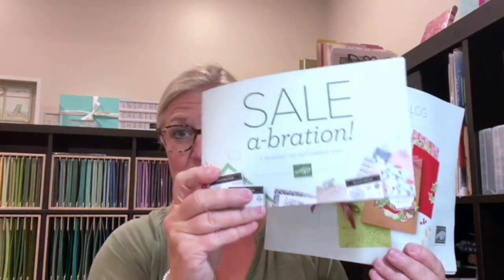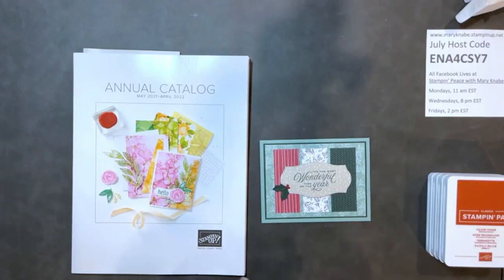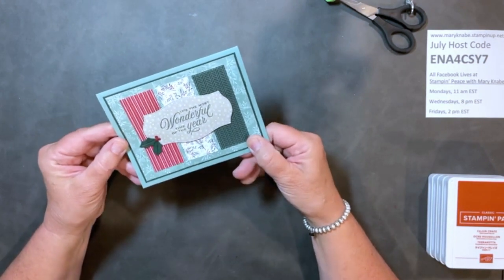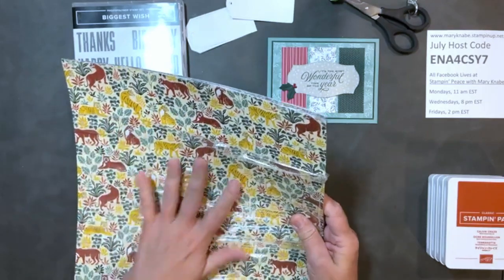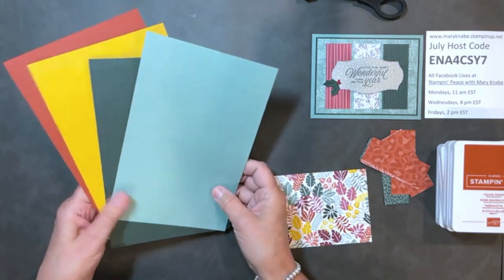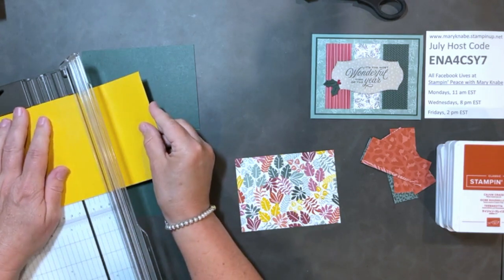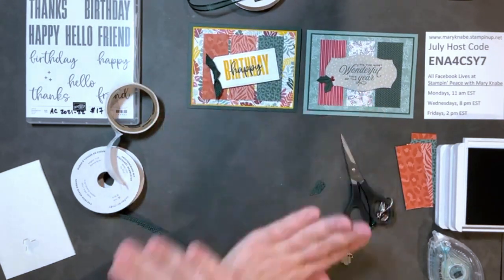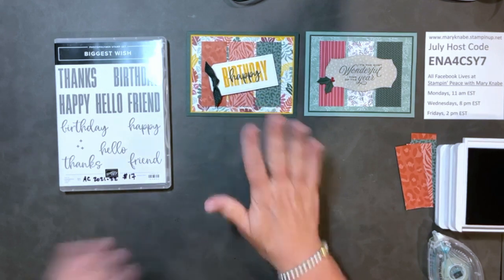CASEing with In The Wild DSP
So often I am asked by people what does "CASEing" mean. In the Stampin' Up! community, CASE means Create And Share Everything. So as we all  create and share to social media, we encourage others to use our designs, layout, color combinations, etc. in their own paper crafting. In this Facebook Live video replay, I show two examples of how I CASE'd a card I had made for a previous blog hop featuring a favorite Stampin' Up! Designer Series Paper. I took a Christmas card I made showcasing the Tidings of Christmas DSP and swapped it out for In the Wild Designer Series Paper. You'll see in the video that I kept the same basic layout of my cards the same even though I used lots of different products. I hope you enjoy this video and will now feel comfortable in CASEing projects that inspire you.